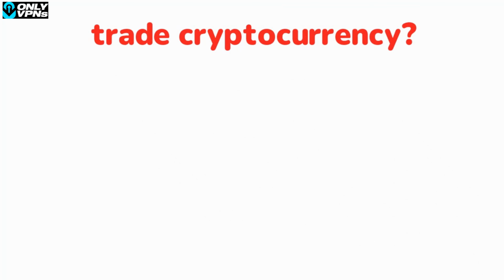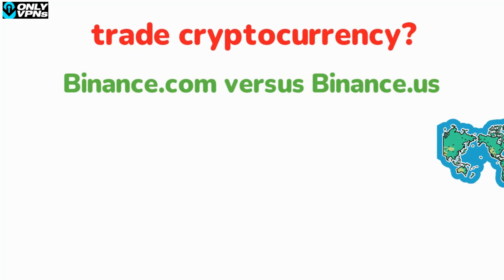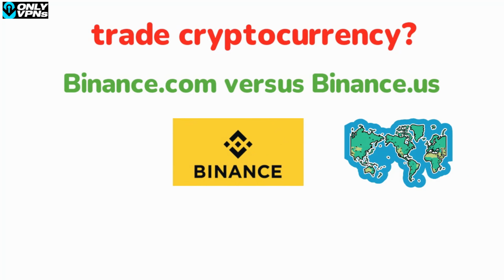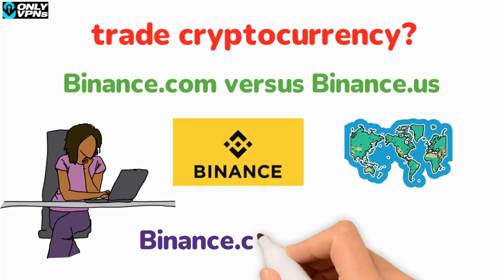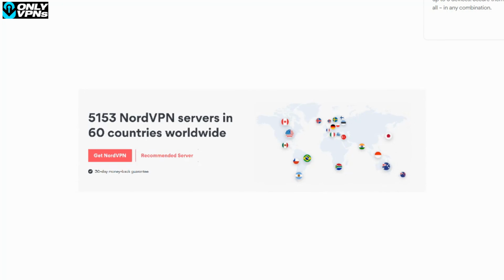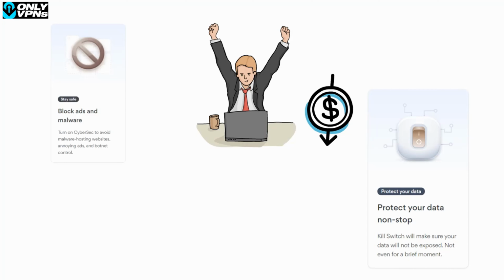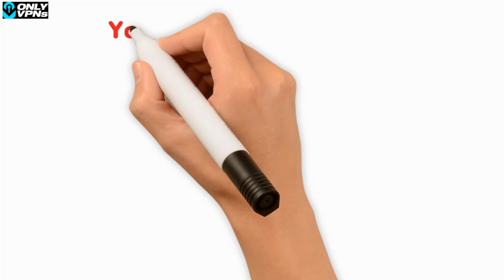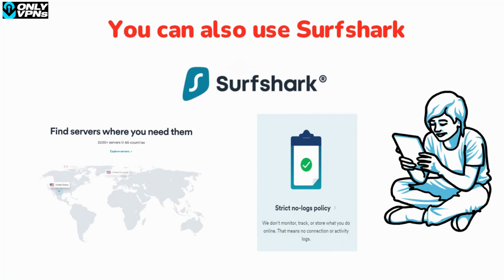VPN for Binance 2021 ⛔ How to Access Binance With a VPN ✅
Early Birds Offer: Get access to Worldwide Content 🔥 before it's too late 💥

Early Birds Offer: Grab protonVPN for the latest discounted offer🔥 before it's too late 💥

Early Birds Offer: Save 70% on our Yearly plan 🔥 before it's too late 💥

Looking for a good VPN to unblock Binance full potential? Here are 3 of the best VPNs in the industry today. Great performance, security and reliability.

VPN for binance. So if you're in one of those countries, of course, you're going to use a VPN in the States, for example, by Nance has less crypto options. unblock binance. And in order to you get access to the full features and options of binance, and all of the cryptocurrencies, you're going to need to use a VPN course not just any VPN, you're gonna need a VPN with powerful obfuscation so that binance does not detect that you're using a VPN so that you're able to successfully bypass these restrictions.

So I'm gonna have a few recommendations for you guys today. And that will be ExpressVPN, Nord VPN and surf shark. vpn for binance. So before begin, if you guys are interested in any of these VPNs, you'll find links to special deals and discounts in the  description down below, as well as for reviews if you'd like to know the ins and outs of these VPNs in terms of privacy policy speeds, streaming and torrenting capabilities, as well as security features. unblock binance. So keep that in mind, you guys are interested. So with that out of the way, you've got ExpressVPN or VPN, a surcharge. So I want to make this pretty short. And if you're looking for the best experience overall, a VPN that is just world renowned for its ability to unblock streaming services.

Binance is unavailable in the USA, UK and a lot of other countries - the list is pretty impressive. This is fixable by a VPN, but it’s fair to note that not every VPN will work for Binance: you absolutely need to make sure you are choosing a proper Binance VPN.

VPN is not only required to use Binance in the US, but also to protect you from scammers, phishing tactics and hackers that often target crypto traders.

Thus, you need high-grade encryption, strict no-logs policy and a big array of servers and locations to choose from - those are your biggest concerns when choosing a VPN for crypto in 2021.

I recommend NordVPN, Surfshark and PrivateVPN to use for Binance. They are fast, keep zero logs, protect you with advanced encryption and different security features.

Hope you enjoyed our VPN for Binance 2021 Review!

⏰ TimeStamps ⏰

00:00 Intro
00:28 Why VPN is useful for binance?
1:02 What to look for in a VPN for binance?
1:16 How to use a VPN for binance?
1:54 Which VPN is the best for binance?
2:30 Where NordVPN is based?
3:15 Where Surfshark is located?
3:42 Does Surfshark offer a free trial?
4:04 What kind of security does PrivateVPN have?